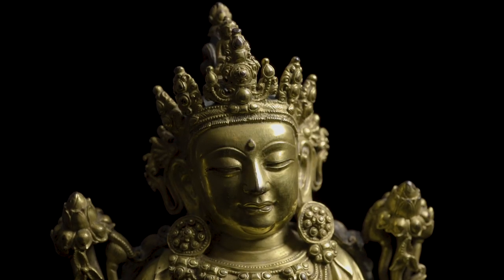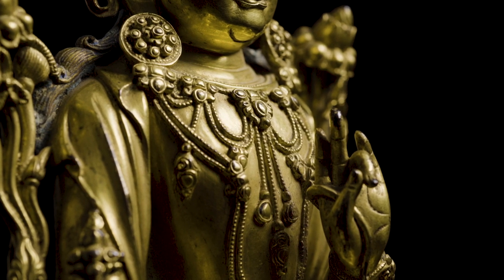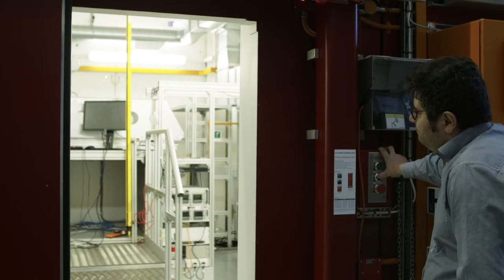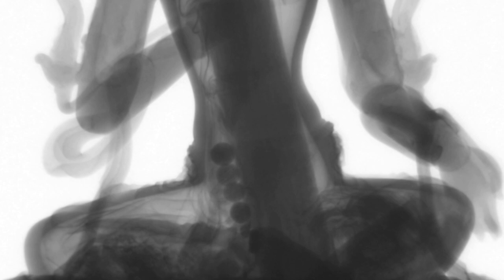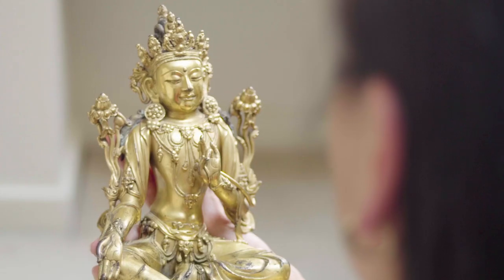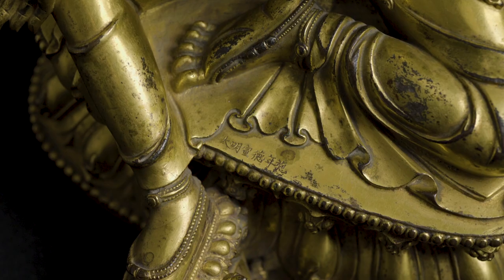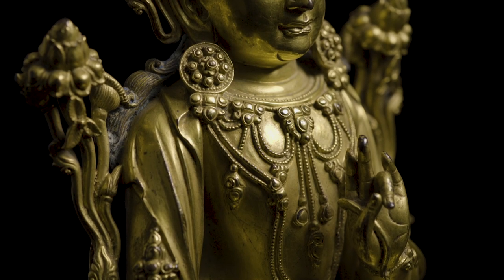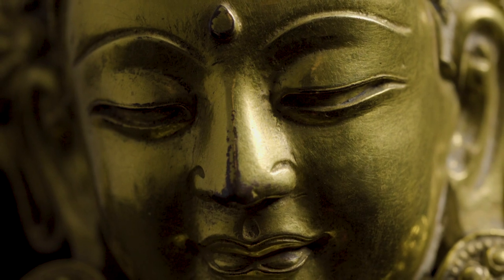Hidden Treasures Inside a Gilt-Bronze Bodhisattva | Christie's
Chinese Works of Art specialist Cecilia Zi describes her delight at discovering the mysteries within this rare Xuande-period gilt-bronze figure of the Bodhisattva Avalokiteshvara.

‘My first impressions were, “Is this right? Is this too good to be true?”,’ reveals Cecilia Zi, Chinese Works of Art specialist at Christie’s in London. She is referring to the first time she encountered this rare Xuande-period, gilt-bronze seated figure of the Bodhisattva Avalokiteshvara.

Zi and her colleagues spotted the sculpture when they were doing a valuation visit at the property of Soame Jenyns, the former Keeper of Asian Art at the British Museum. Little did they know then that there is more to the bronze than meets the eye. As our specialist quickly discovered, the figure is hollow inside and the base is sealed with a copper plate.